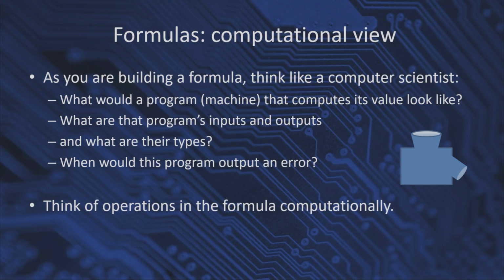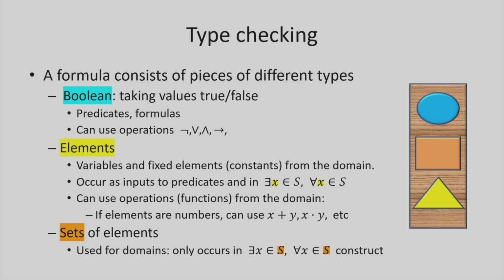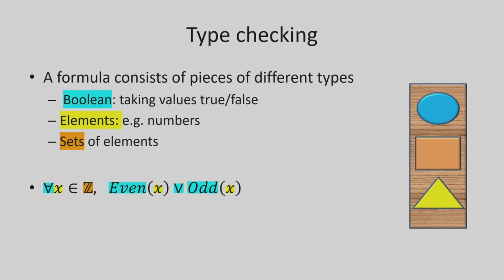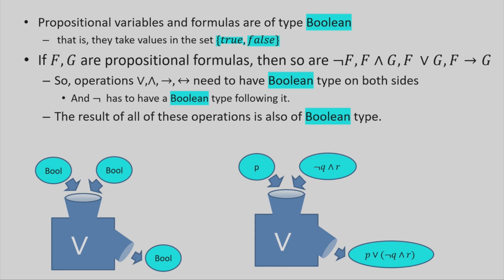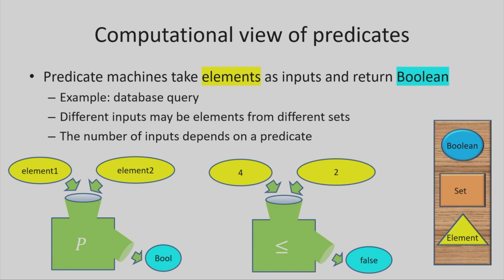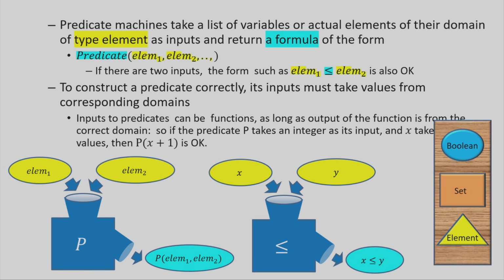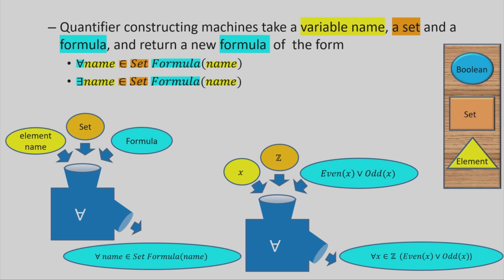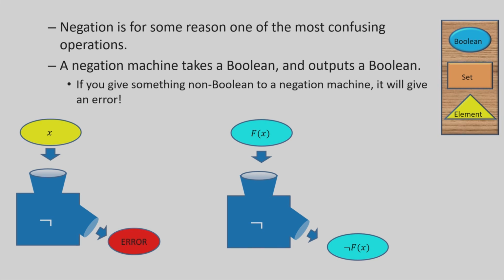Type checking/computational view COMP1002-081 3.8